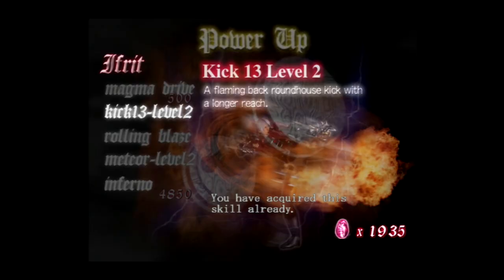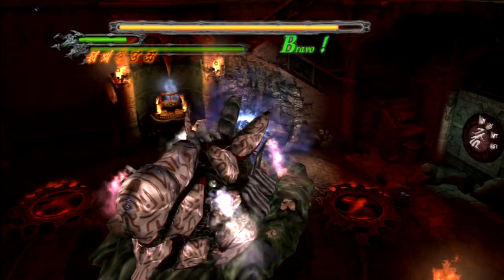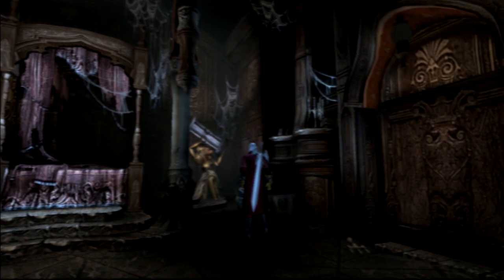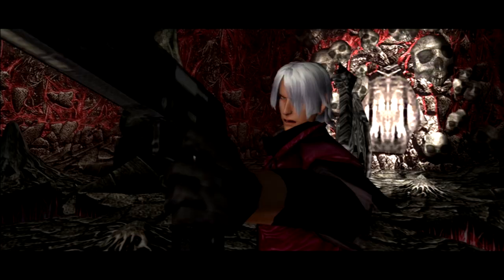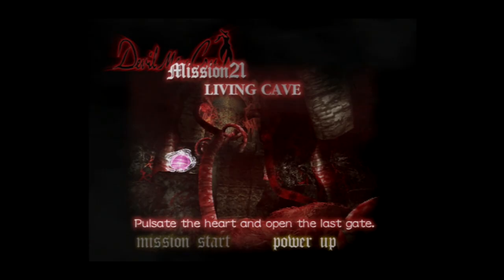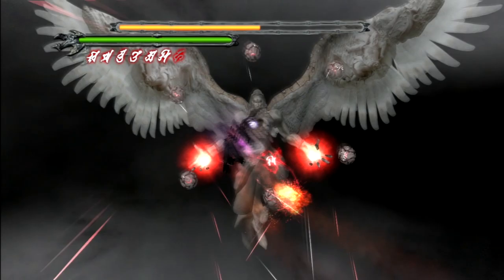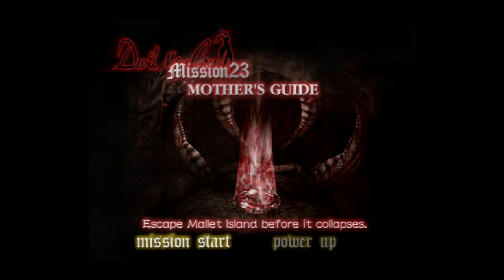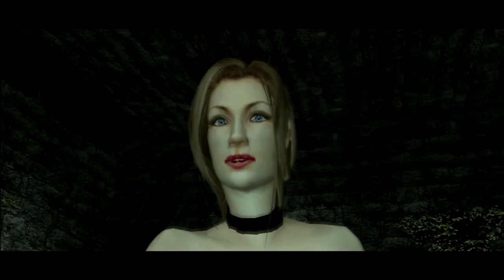Let's Play Devil May Cry HD (FINALE) - Mundus [60 FPS]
In this episode we acquire Sparda, we fight Nightmare a few more times, we make our final stand against Mundus, discuss universe overlaps with Bayonetta, and we escape the island.

This Devil May Cry 1 HD playthrough will be on NG with a fresh Dante. It will not be a 100% playthrough, but it will be uploaded at 60 fps. The timing of this is also pretty fortuitous given that Devil May Cry 4 Special Edition, and DmC: Devil May Cry Definitive Edition were just announced.

Devil May Cry spawned from an early iteration of Resident Evil 4. The team working on RE4 decided that the game had gone in a direction which strayed too far from the Resident Evil formula, and they lobbied for this new game to become an independent project.

The roots of stylish action, or character action games, can be traced back to Devil May Cry. It is, by all accounts, one of the most revolutionary games ever, and the franchise includes some of the best video games of all time.